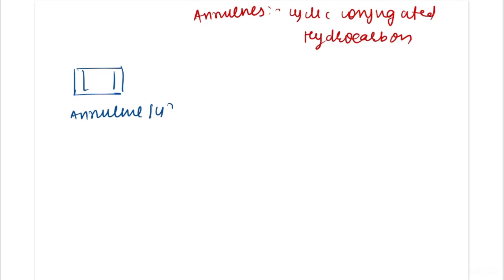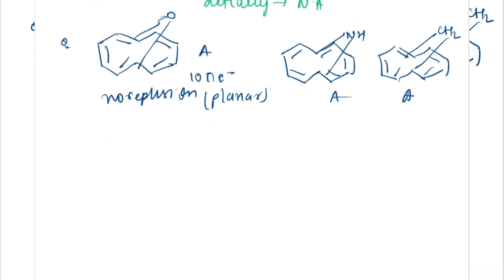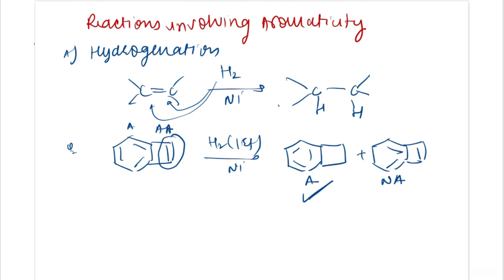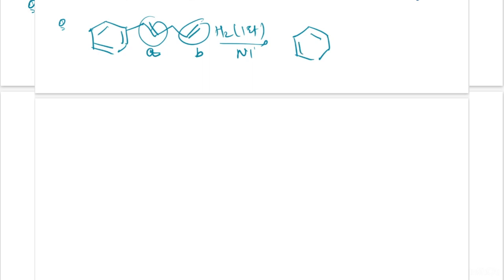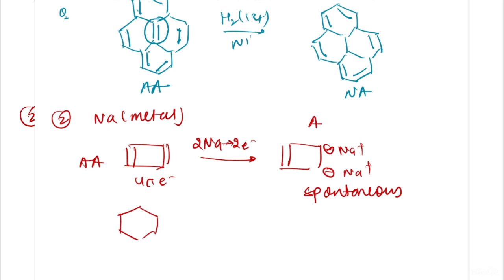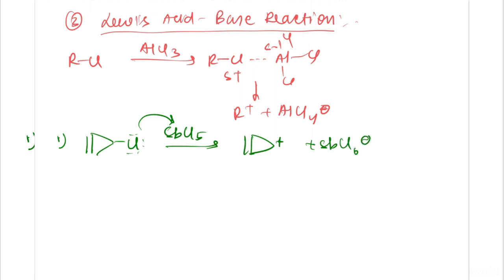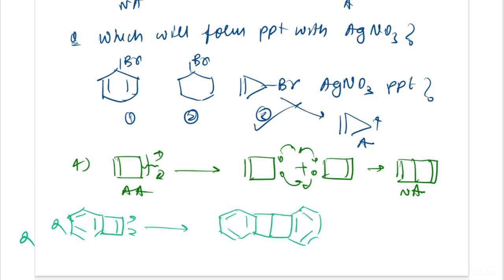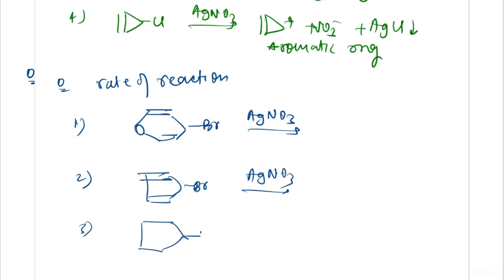15 Aromaticity Part 2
The most sable type of Resonance which compound has Cyclic , Planar , Conjugation and Follows Huckle Rule is known as Aromatic Compound and Which follow Huckle rule for Anti Aromatic is known as Anti Aromatic Compound .